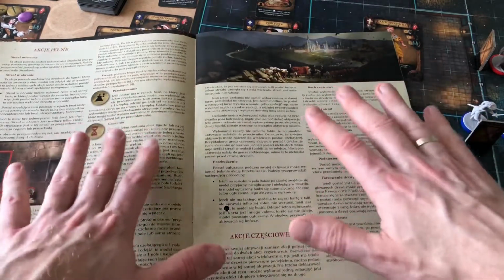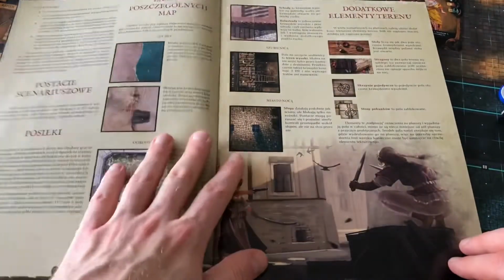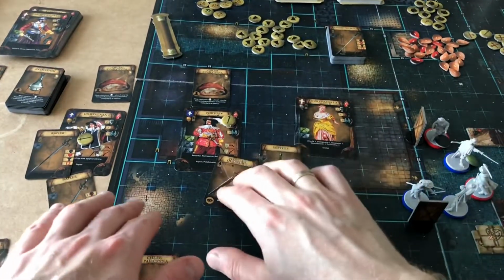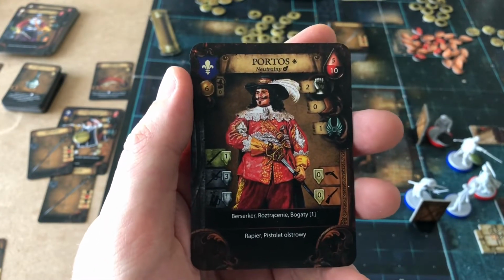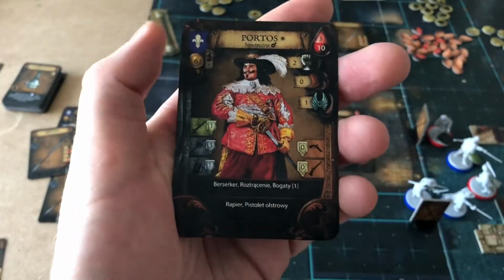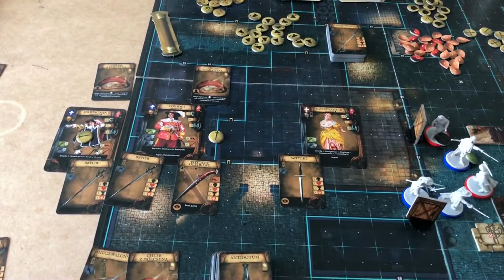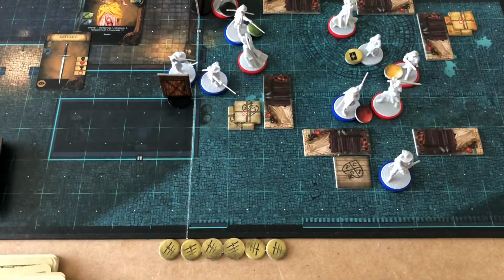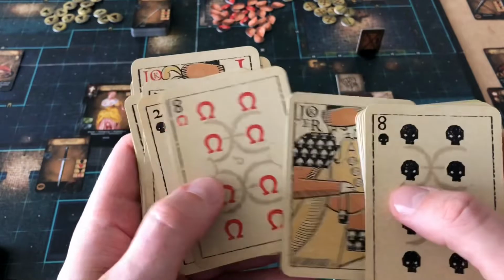🇬🇧 (436) Anno Domini 1666 - how to start playing? (ENG)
Materiał jest sponsorowany przez wydawnictwo Wargamer, które przekazało mi egzemplarz gry, celem jej zaprezentowania na Wojennik TV. Wydawnictwo nie miało jednak wpływu na opinie, wyrażane przeze mnie w filmie na temat tego produktu.

How to start playing Anno Domini 1666 from Wargamer Games Studio?

Anno Domini 1666 is a Polish project taking us to Vienna to the middle of the XVII'th century. There meet the heroes of the Henryk Sienkiewicz trilogy and the musketeers of the novels of Alexandre Dumas.

The players will be building their own teams, consisting of 5 to 12 models and trying to accomplish the scenario objectives. Those objectives can be defeating an opponent in battle, retrieving a letter, escorting a prisoner or taking part in a pursuit action. Not only your strength will be important but also your cunning! Very often the physical power of Longinus or the fencing capabilities of Wołodyjowski will be less valuable than the smartness and cleverness of Zagłoba.

The game has been published thanks to successful campaigns on Kickstarter and on wspieram.to.

Table of contents:
00:00 - intro
00:33 - how to start playing Anno Domini 1666?